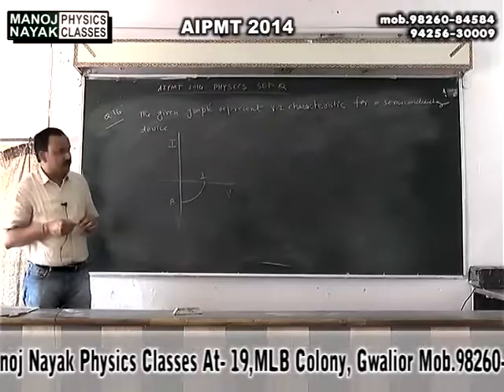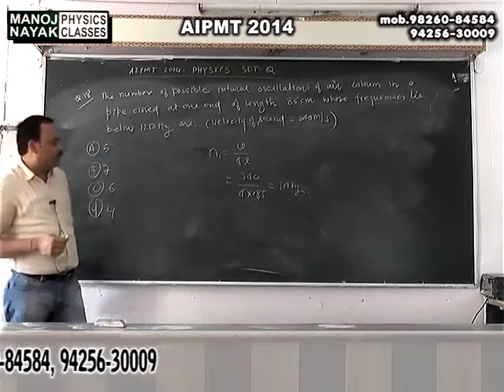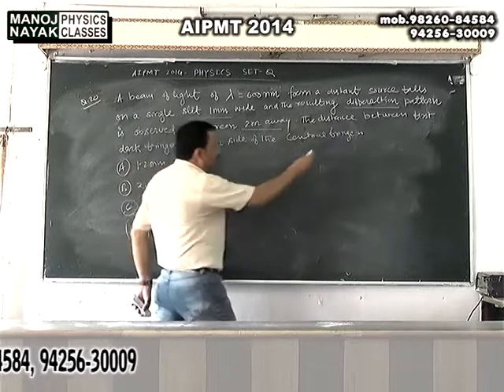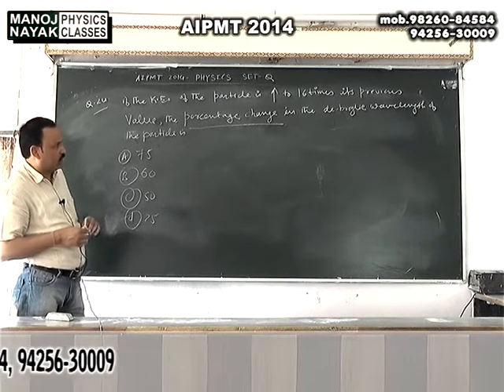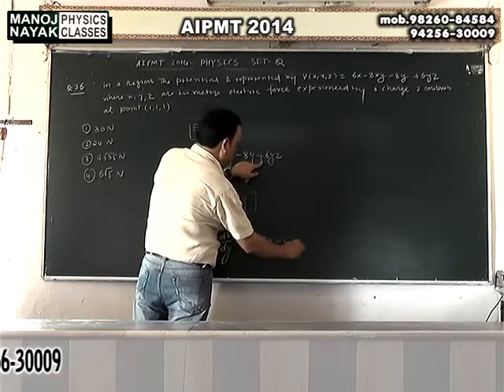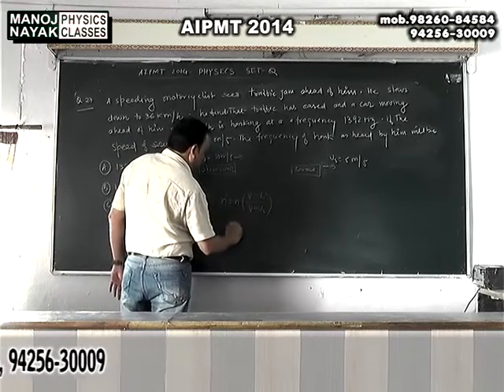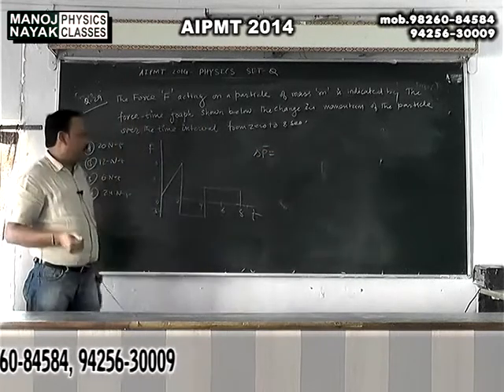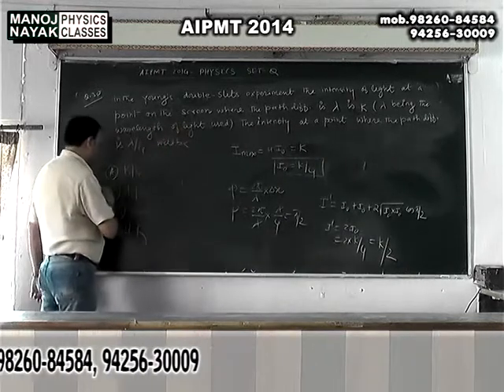physics paper solutions neet | PART-2 (Q.16 TO Q. 30 SET Q) BY MANOJ NAYAK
AIPMT 2014 PHYSICS SOLUTIONS PART-2  SET Q
Q.16 TO Q. 30
 BY MANOJ NAYAK